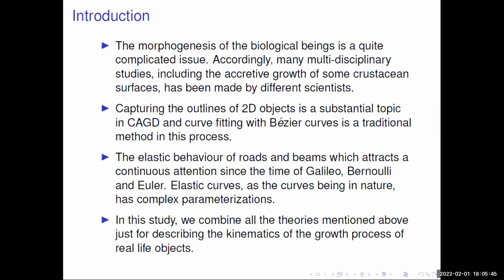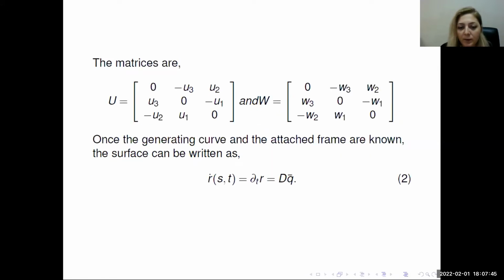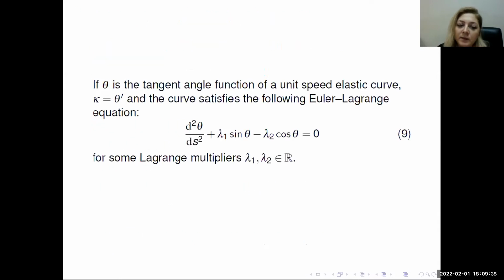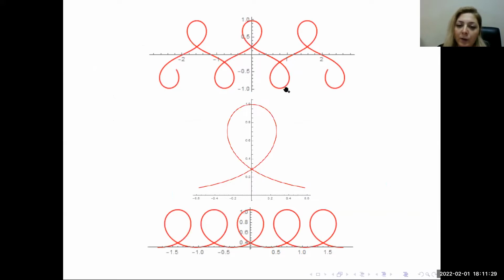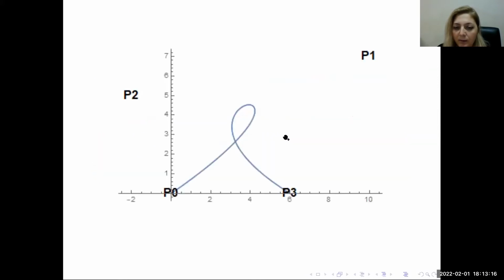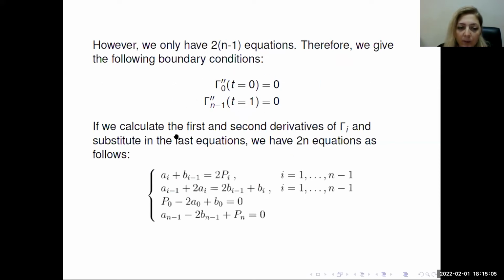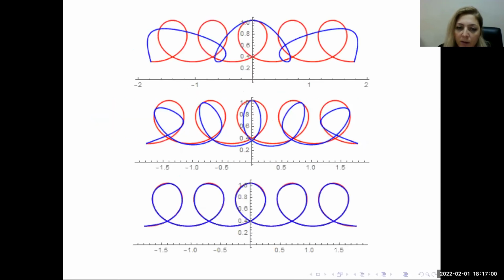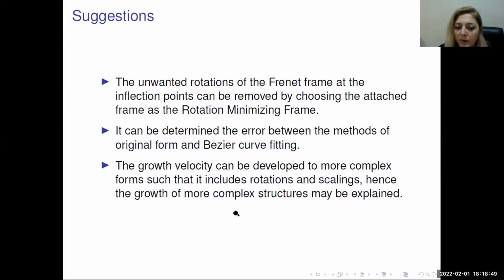MATH2022 - Accretive Surface Growth by using Bézier Curve Fitting, Gul Tug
Accretive Surface Growth by using Bézier Curve Fitting, Gul Tug